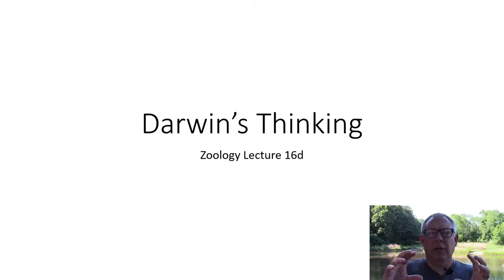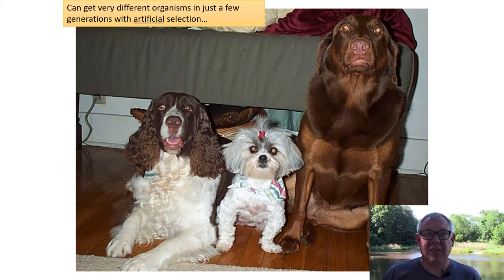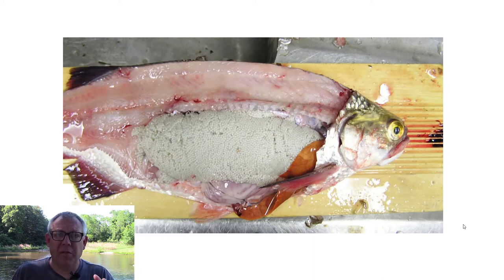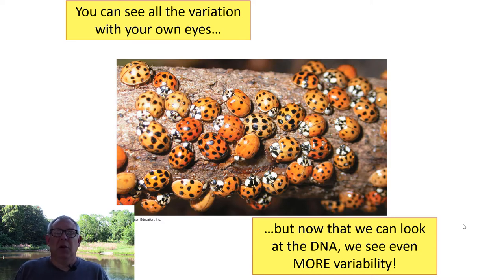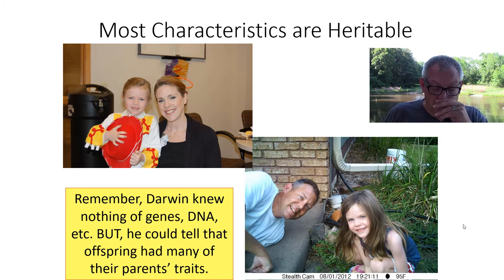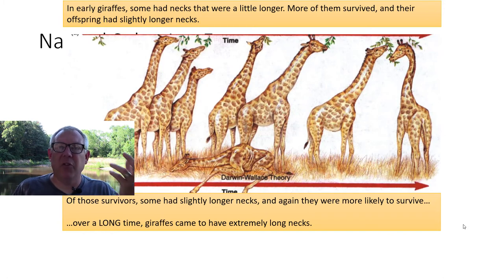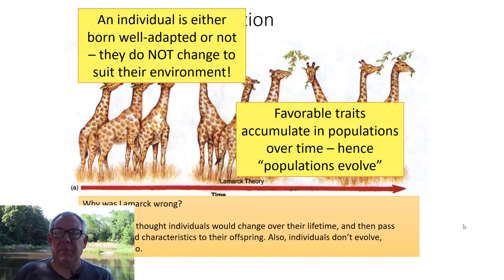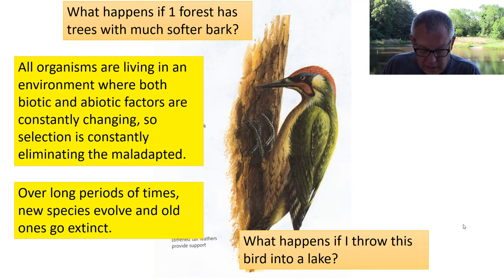Zoology Lecture 16d - Evolution and Natural Selection Part 4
Part 4 of evolution and natural selection.